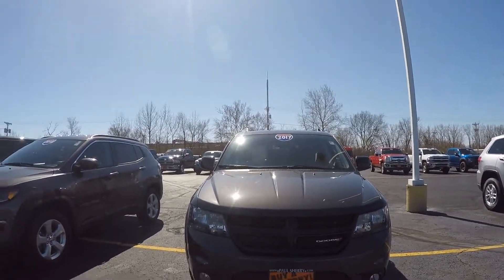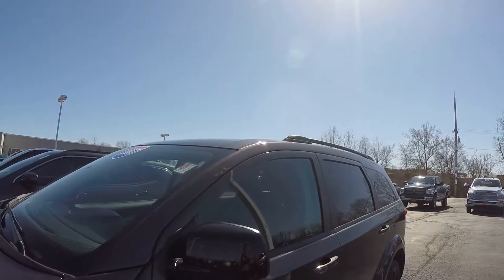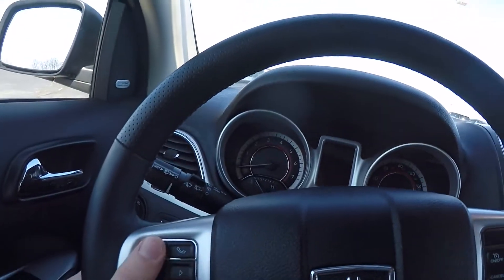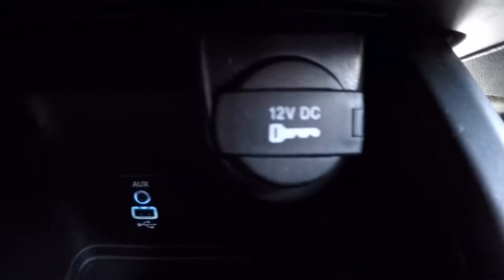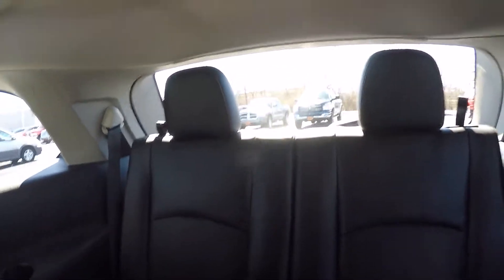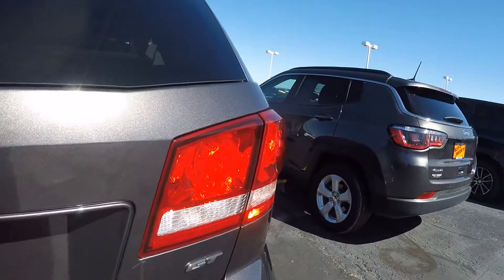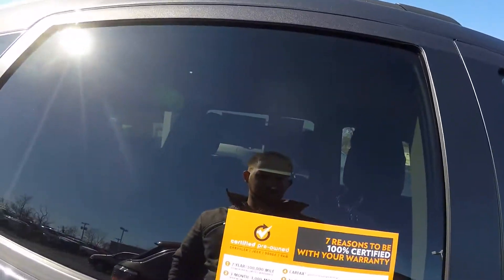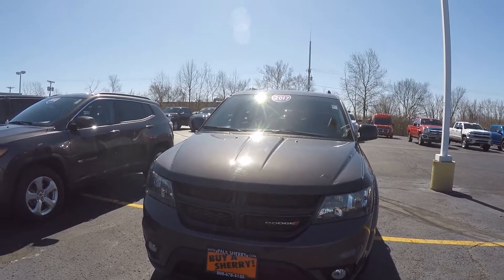2017 Dodge Journey GT Blacktop For Sale in Piqua Ohio | CP15960T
See Pricing, Pictures and More Here: sherrychrysler.com

Certified Pre-Owned! 1 Owner! 3.6L V6 Engine! All Wheel Drive! Blacktop Appearance Package! Remote Start - Heated Leather Seats - Power Driver Seat - Heated Leather-Wrapped Steering Wheel - Power/Heated Mirrors - Push-Button Ignition - Rear Parking Camera &amp; Sensors - 8.4-Inch Touchscreen Display - Auxiliary Stereo Input - Satellite Radio - Bluetooth For Phone - AC Power Outlet - Automatic 3-Zone Climate Control - Universal Garage Door Opener - 19-Inch Gloss Black Alloy Wheels - Fog Lamps - Clean AutoCheck History Report - AND MORE!